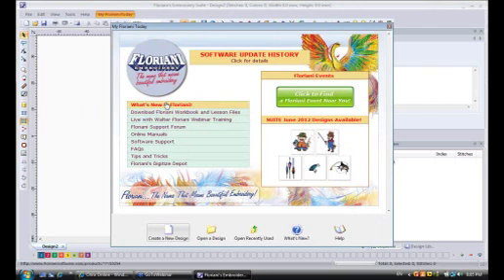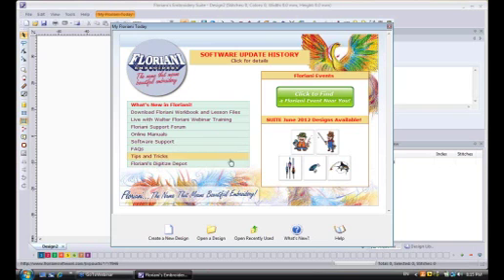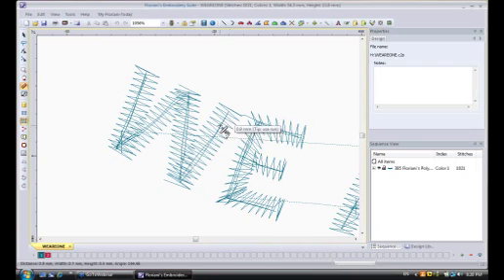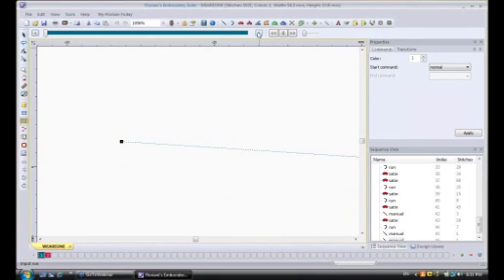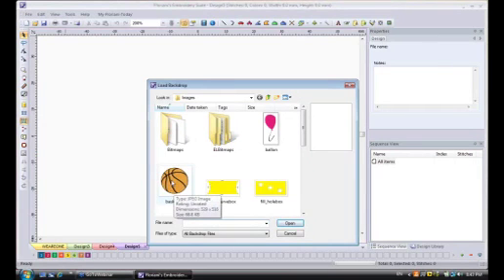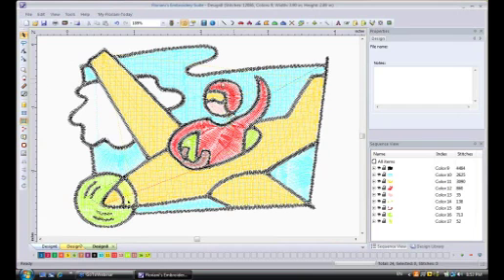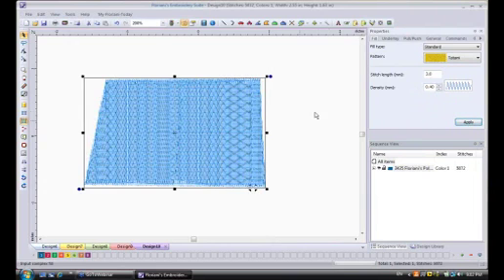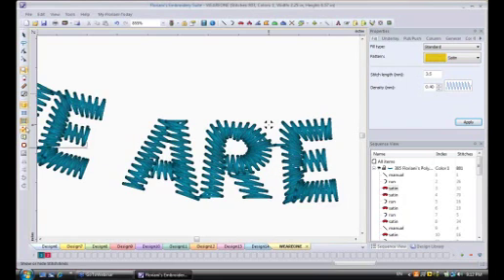Software Is Installed Now What Webinar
June 2012 - Software Is Installed Now What with Walter Floriani!